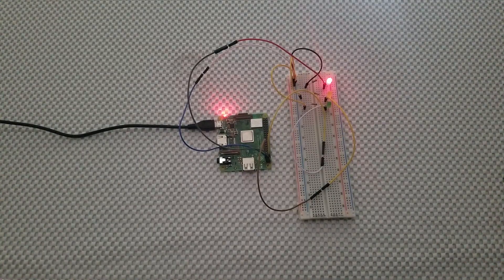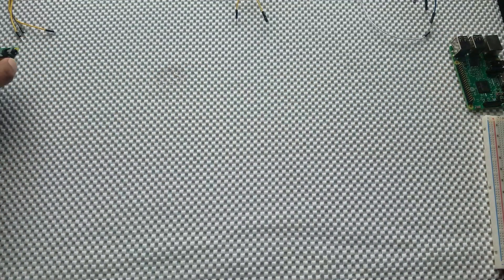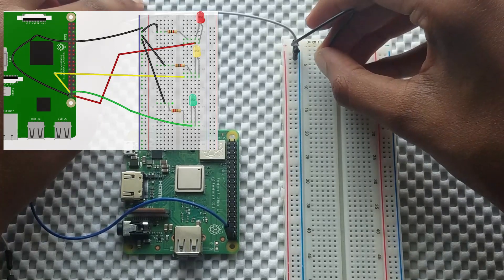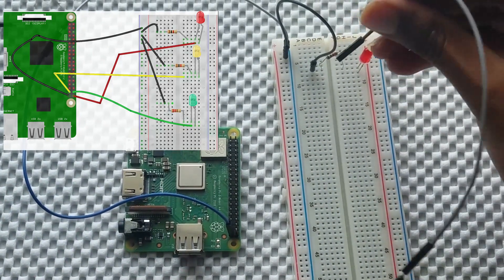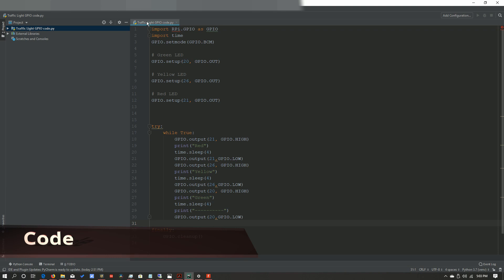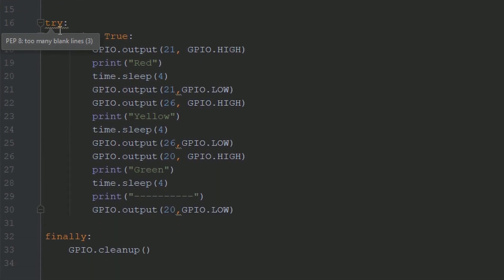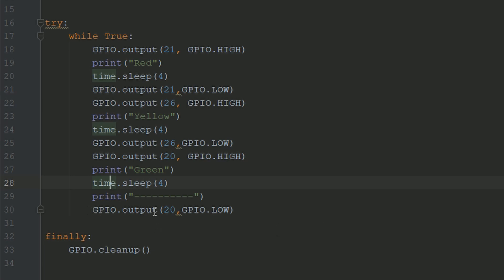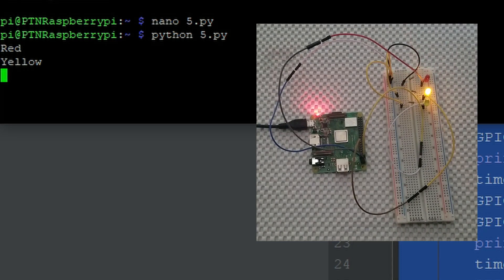Raspberry Pi - LED Traffic Light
This video showcases how to make an LED Traffic Light-like setup with three LEDs

-Tech Notebook